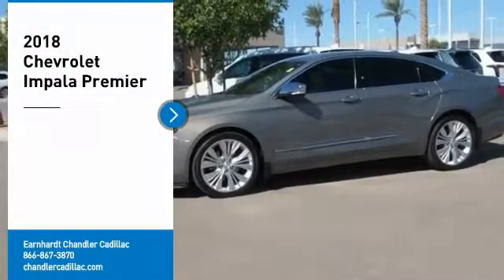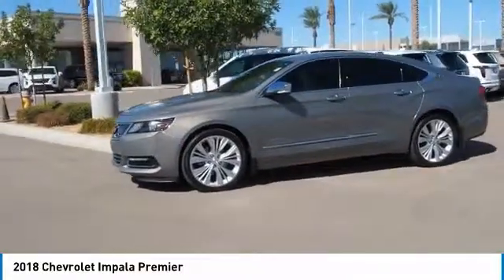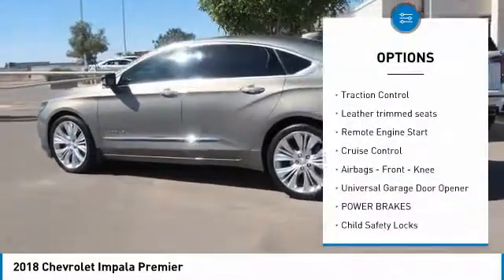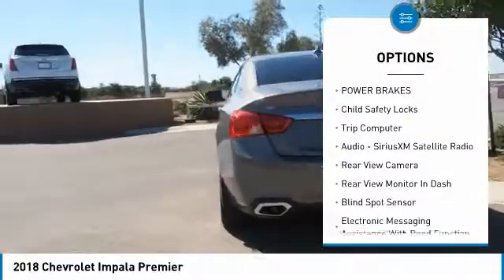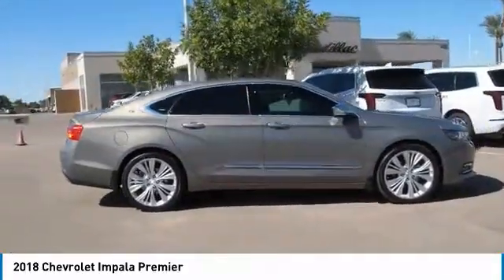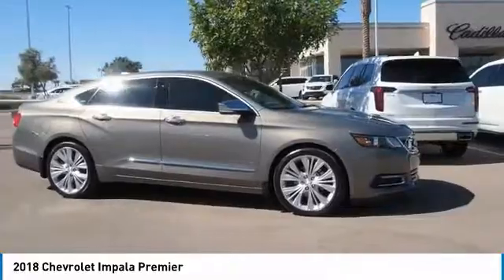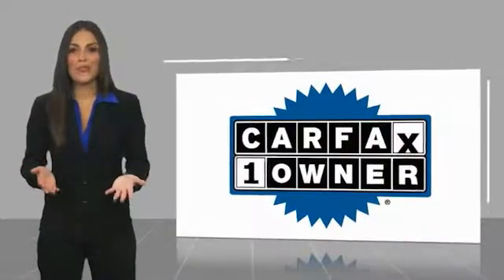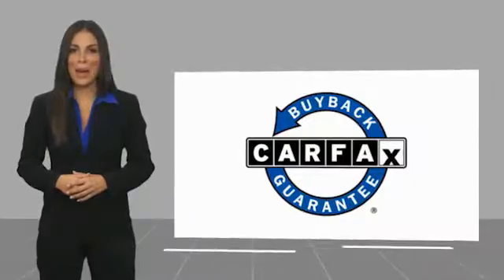2018 Chevrolet Impala Chandler AZ CCK655A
2018 Chevrolet Impala Premier

Thanks for looking at this vehicle!  Earnhardt is a name you can trust  since 1951.  So you can trust this vehicle has been inspected and reconditioned - and is ready for you to take home - And, that aint no bull.   * 6 Cylinder engine *    * 2018 ** Chevrolet * * Impala * * Premier *  This reliable 2018 Chevrolet Impala Premier comes with a variety of features, including backup sensor, push button start, remote starter, backup camera, blind spot sensors, parking assistance, Bluetooth, braking assist, dual climate control, and hill start assist.  It has a 6 Cylinder engine.  Flaunting a ravishing silver exterior and a jet black interior.  Don't skimp on safety. Rest easy with a 5 out of 5 star crash test rating.  This is the vehicle for you! Give us a call today and don't let it slip away!  No Bull is more than a slogan -  Its a way of life.  Its a way of doing business.  And it means - price wont get in the way of having happy customers.  Please make us an offer today!